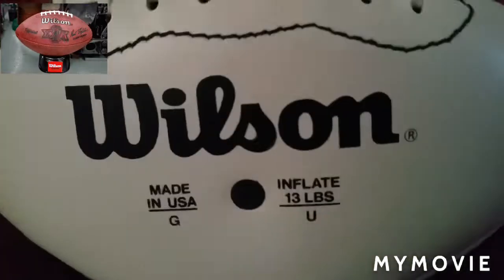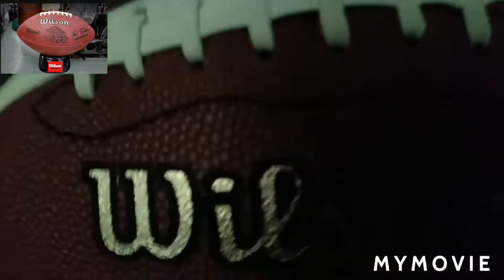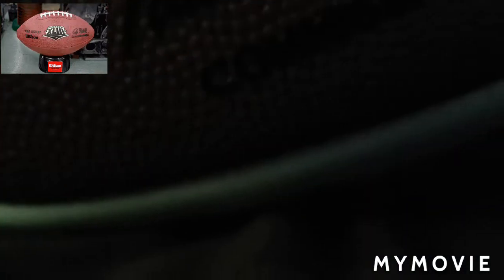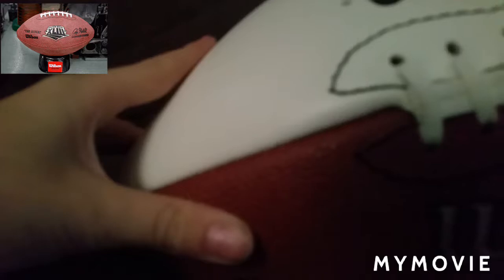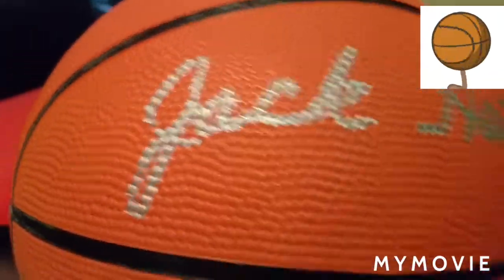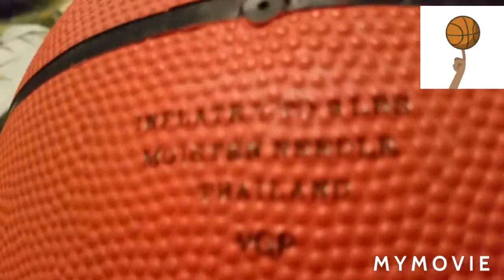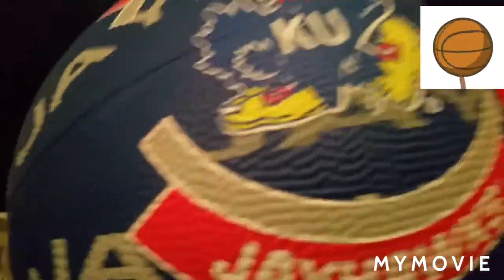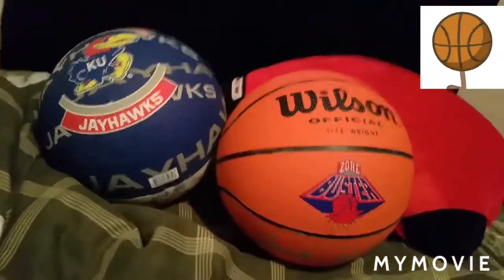All New Wilson Sports Balls From Auction! Includes: Basketballs, And A Football!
It Was So Fun Editing This! Hope you Enjoy/Enjoyed! Bye!